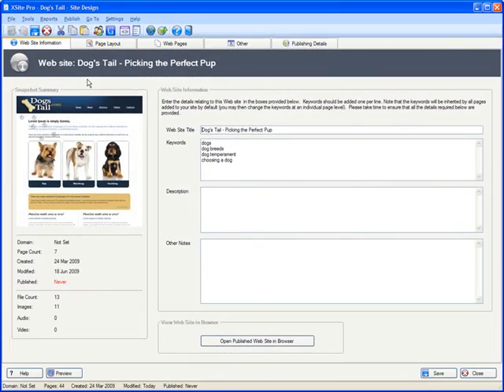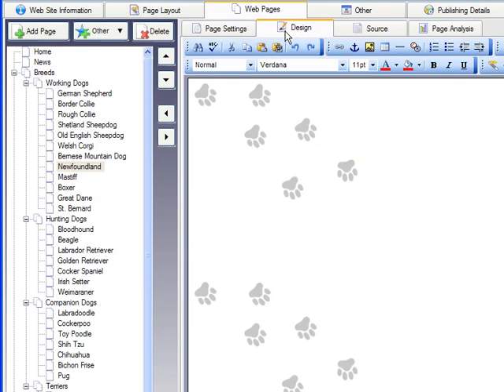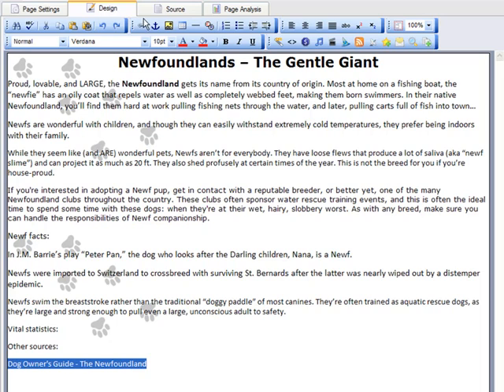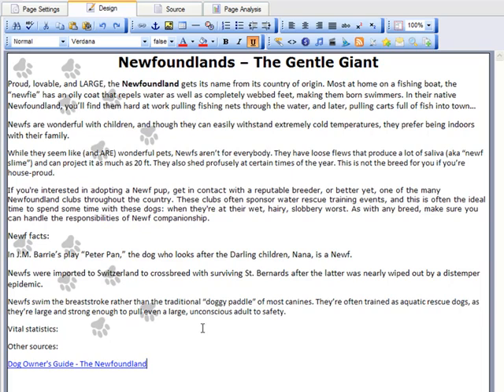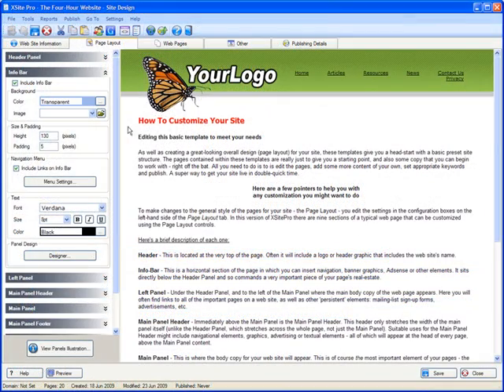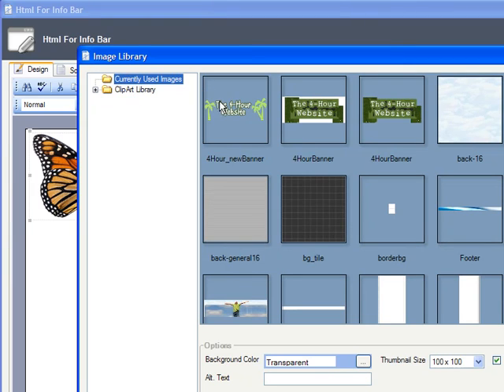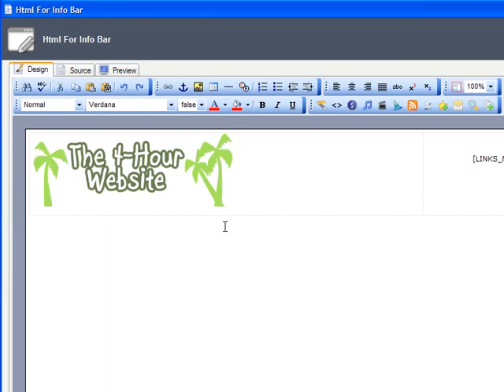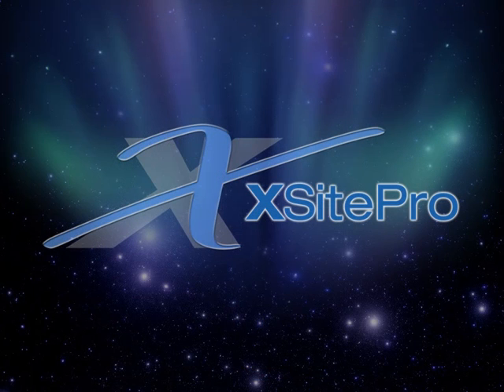Using The Website Designer With XSitePro Website Design Software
This XSitePro Tutorial shows you how easy it is to use the website designer with website design software XSitePro. to find out more about XSitePro web design software.